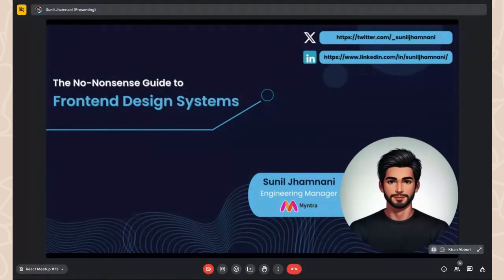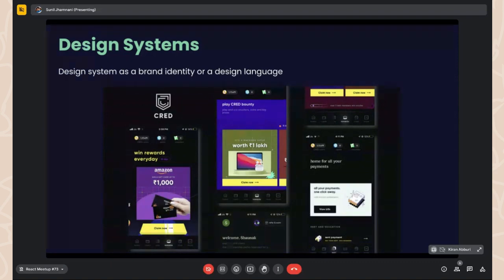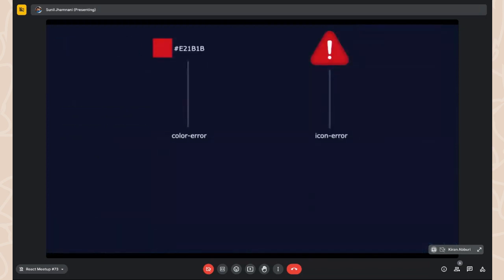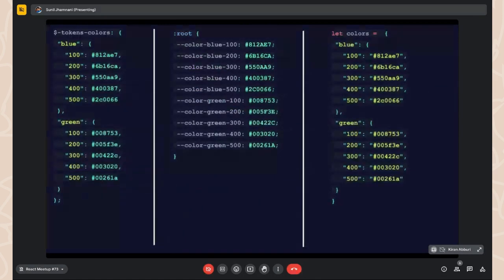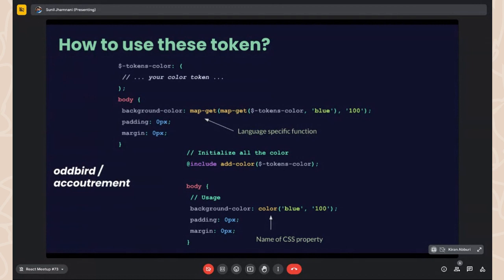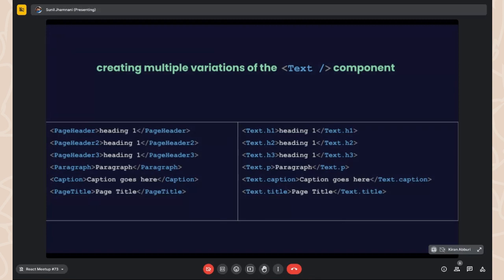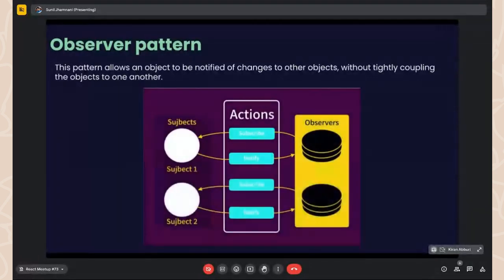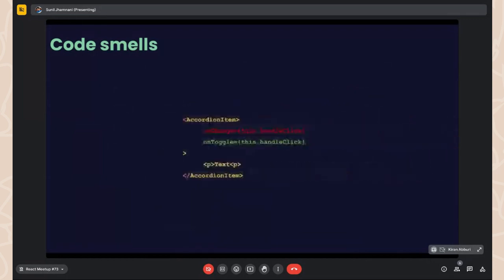The No-Nonsense Guide to Frontend Design Systems by Sunil Jhamnani